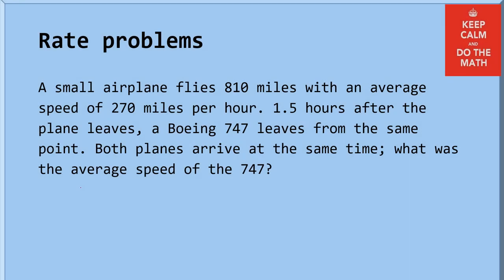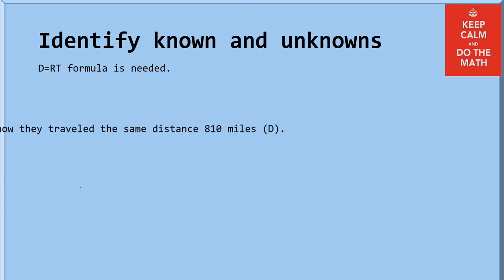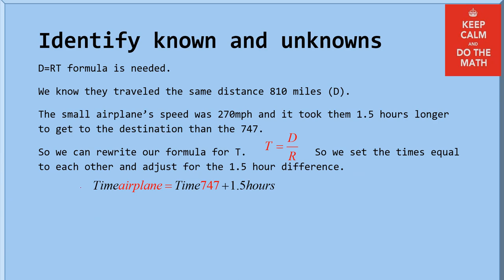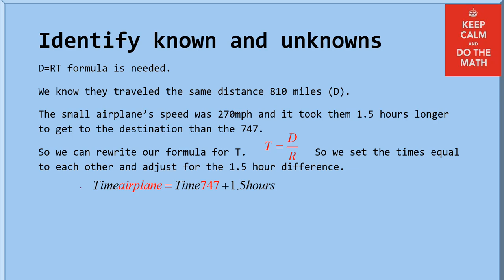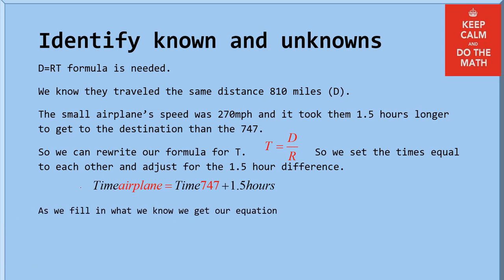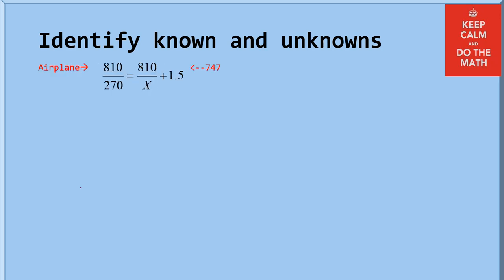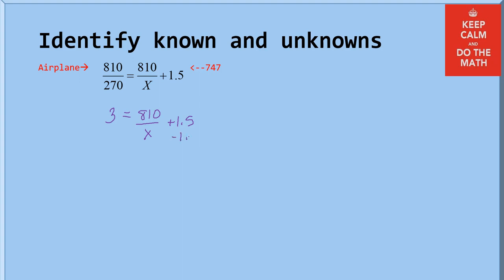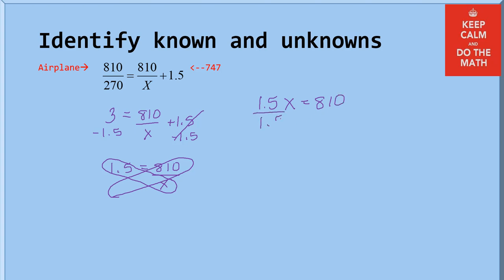Algebra Rational Equations Application Rate problem